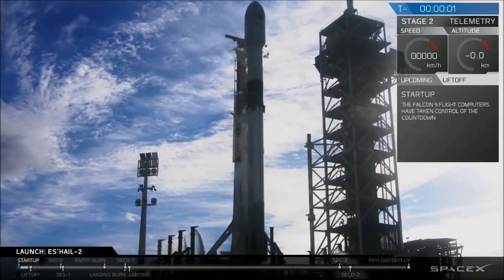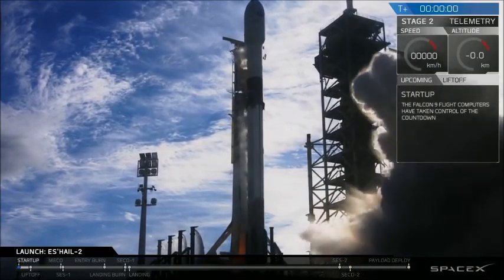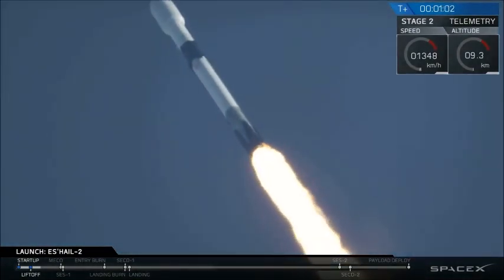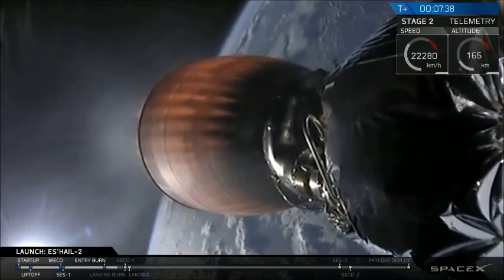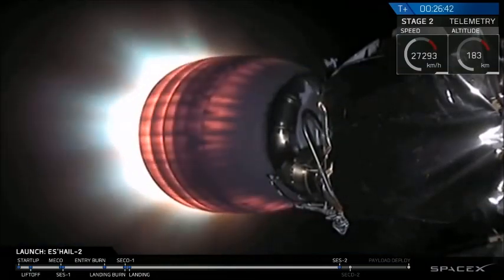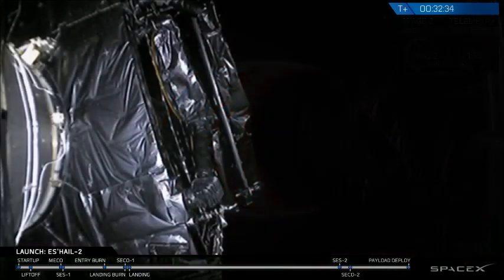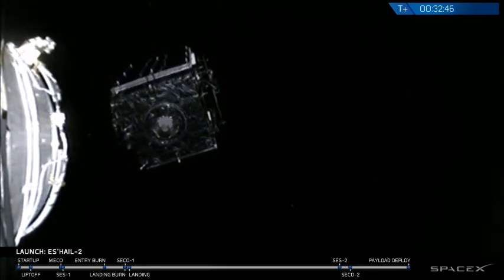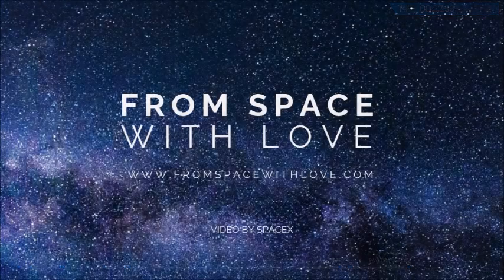Highlights - Es'hail 2 launch in a SpaceX Falcon 9 rocket on November 16, 2018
🛰️ SpaceX launched on 16 november 2018 the Es'hail 2 communication satellite in a Falcon 9 rocket from Cape Canaveral

✨Follow From Space With Love for more space

Video by SpaceX

- Snapchat : From Space With Love